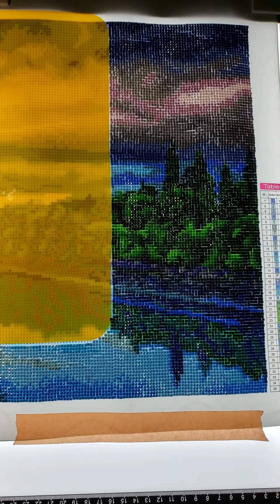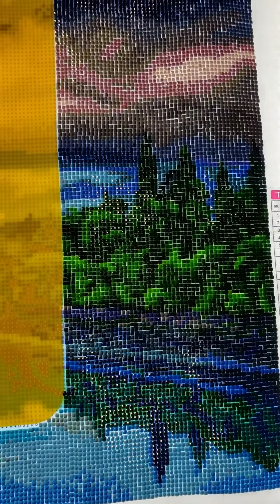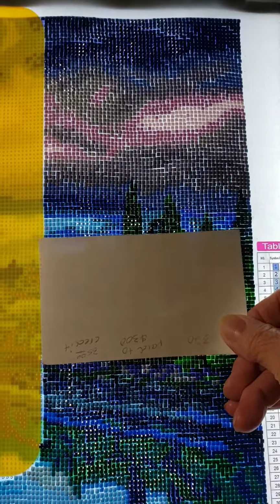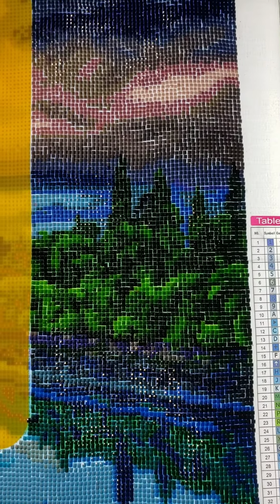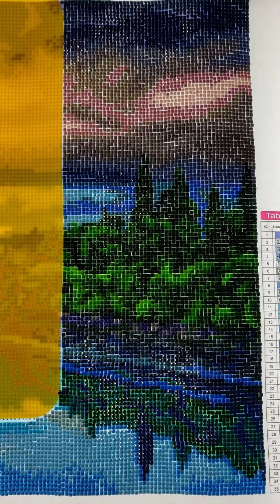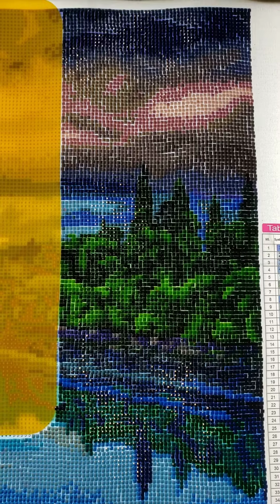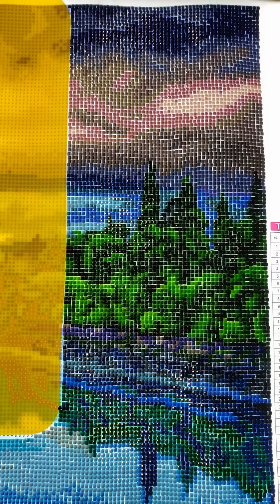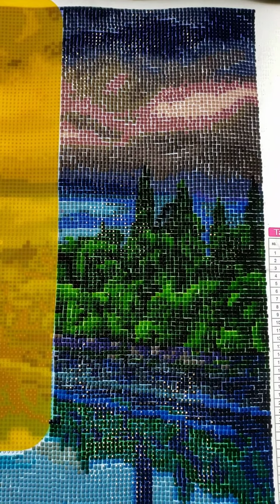day 3 of the square drill challenge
4 hours spent diamond painting today.